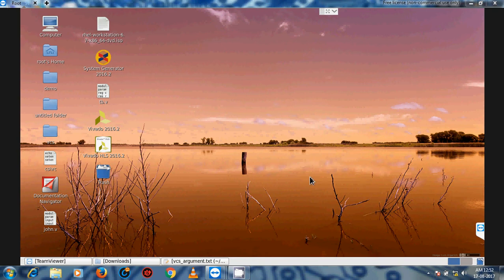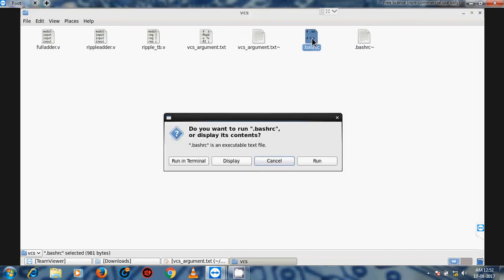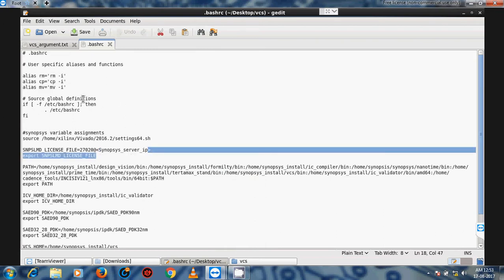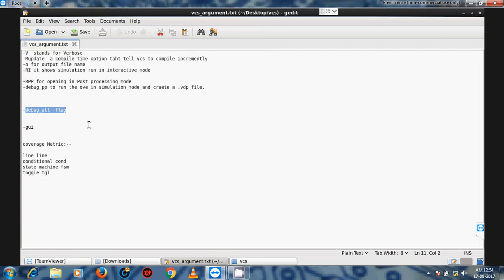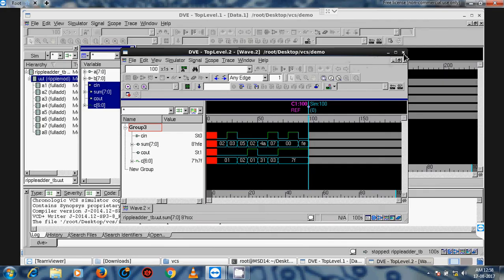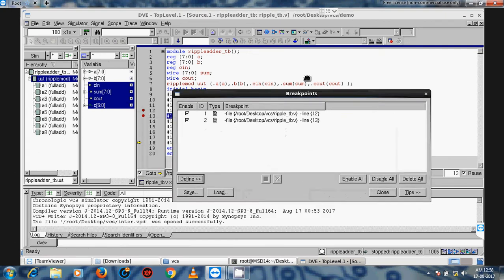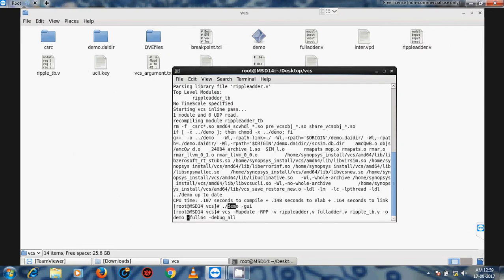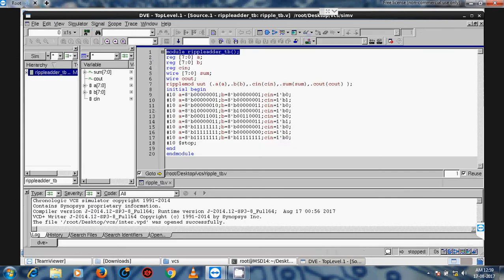Synopsys VCS Basic tutorial - HDL simulation flow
In this Synopsys tool VCS tutorial, I tell the basic flow of simulation of verilog/VHDL  with testbench, I also tell some important argument/option of vcs command and coverage metric.